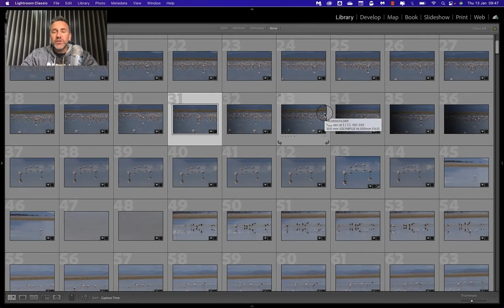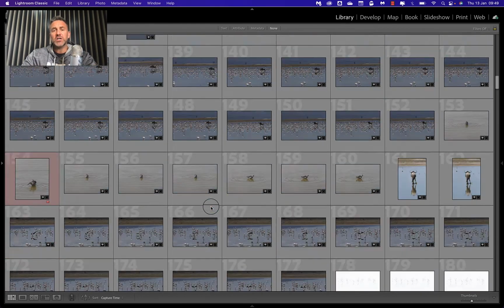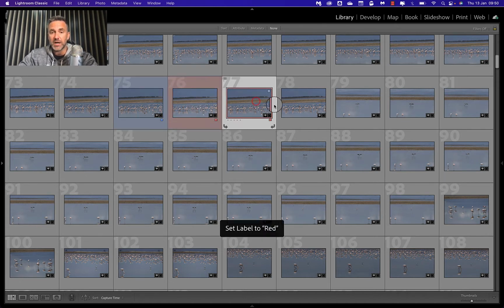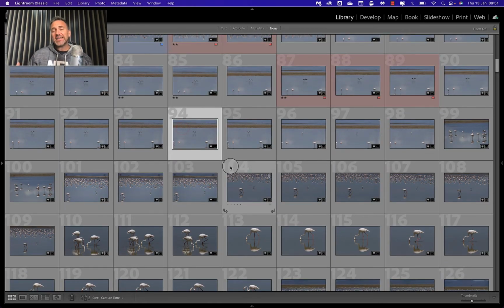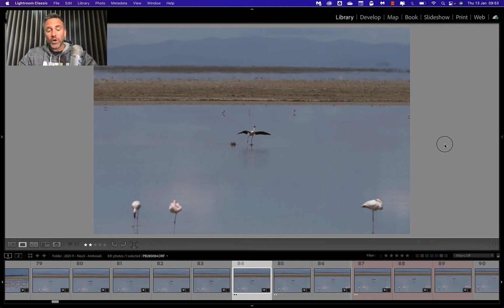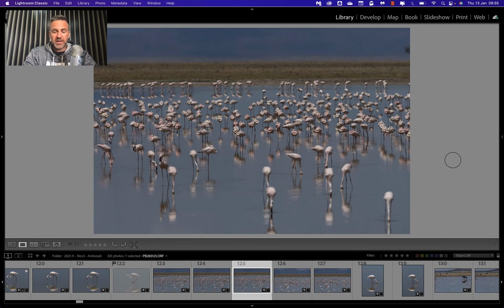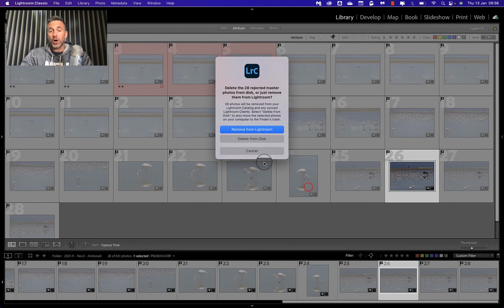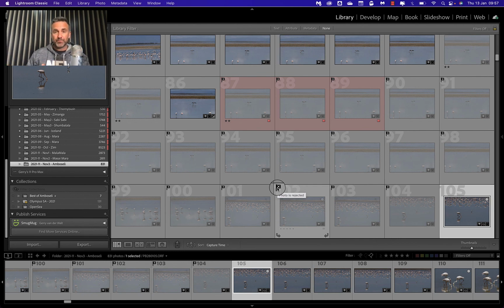Lightroom - A quick look at cataloging in Lightroom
In this video I answer a client's question and I take a quick look at the basics of the cataloging feature in Lightroom.

If you have any questions, get in touch!

G.

My name is Gerry van der Walt and I am an international expedition and tour leader, photographic educator, public speaker, co-founder of Wild Eye and nature and travel photographer.

Through Wild Eye I have created a vehicle which merges the raw beauty of traveling in some of the worlds most spectacular wilderness areas with the ability to not only capture these moments on camera but also teaching and inspiring people along the way.

I look forward to changing the way you see the world!